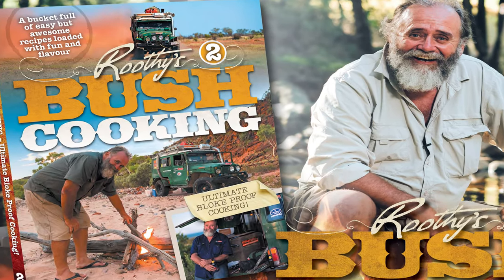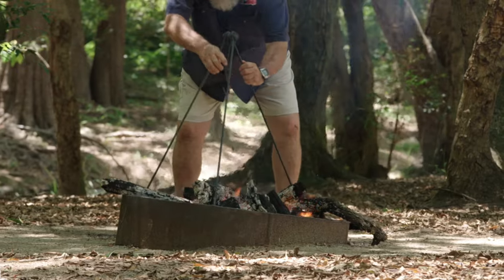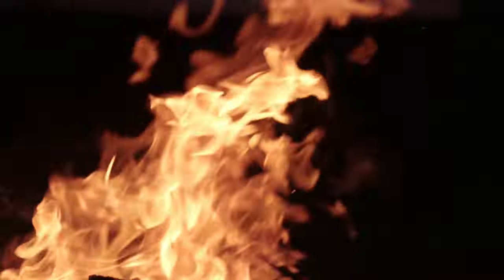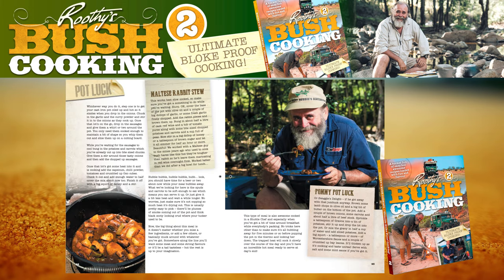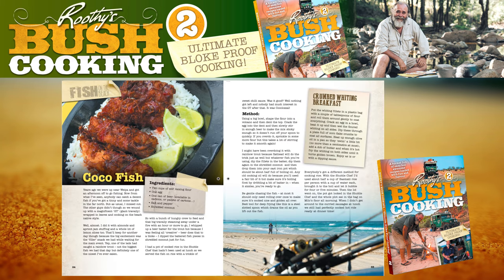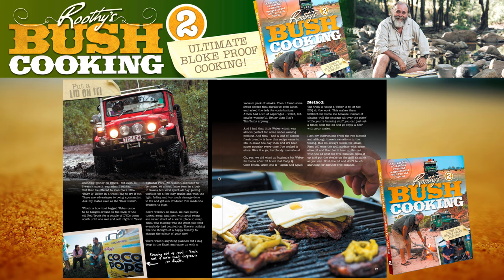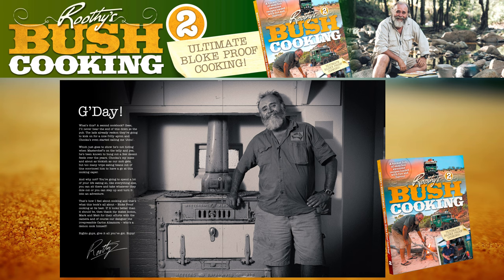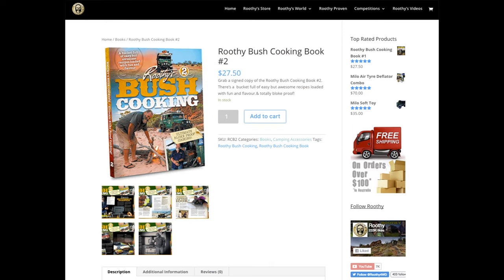Roothy's Bush Cooking Book #2 - Roothy Bush Cooking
After the success of Roothy’s Bush Cooking Book #1, and still a lifetime in the making, this is the 2nd of Roothy’s Bush Cooking books.  There’s 100 pages packed with a bucket full of easy but awesome recipes loaded with fun and flavour.

The Roothy Bush Cooking Books are high quality publications with heavy weight covers and pages.  All covers and inside pages ar coated to provide protection against spills and stains, and to ensure that this is a long term feature in your camping kit.

Signed copies are only available through the Roothy website, Roothy signs each copy personally on the inside front cover.